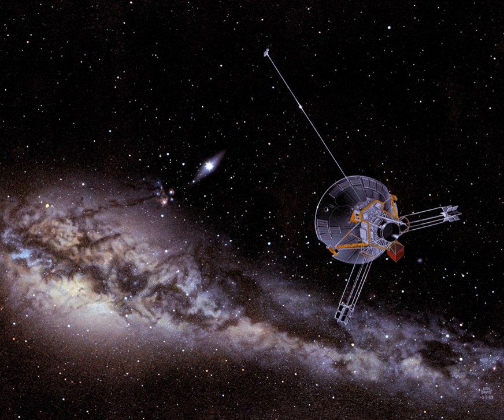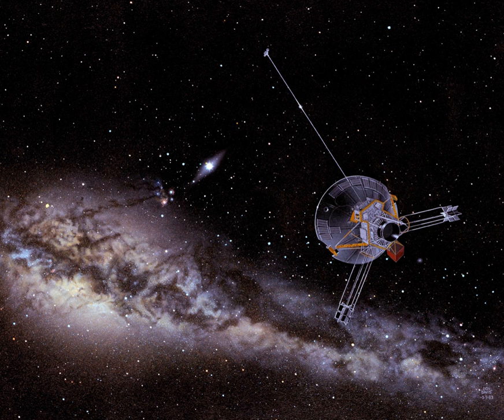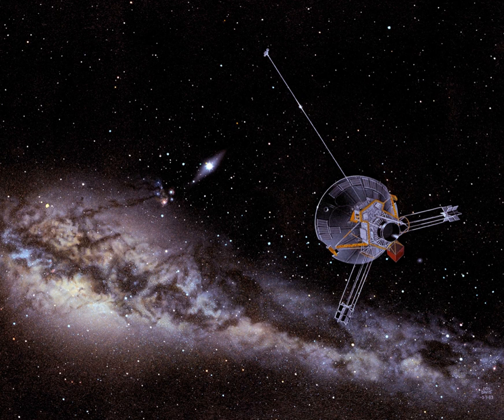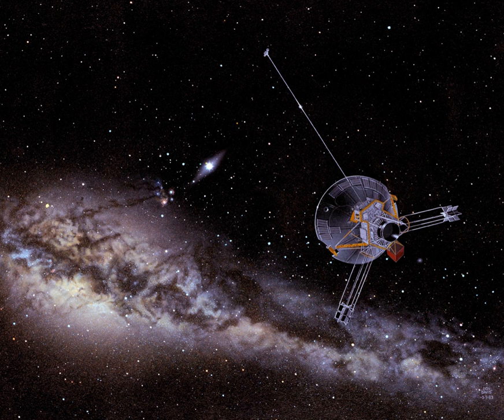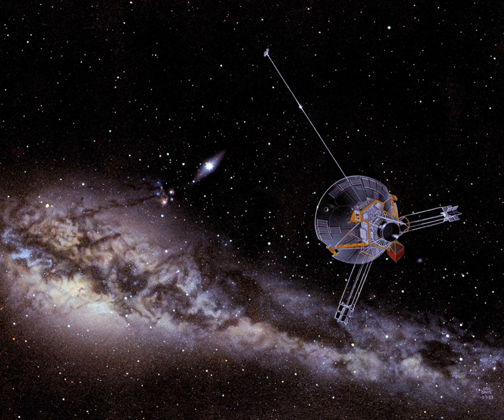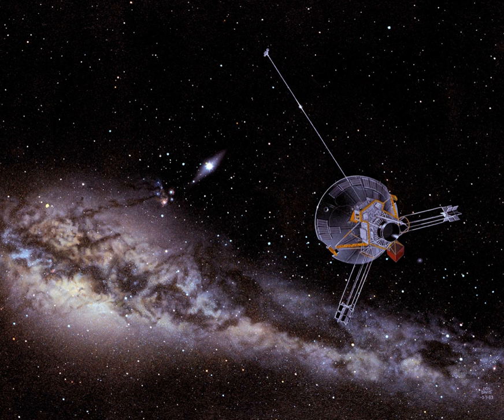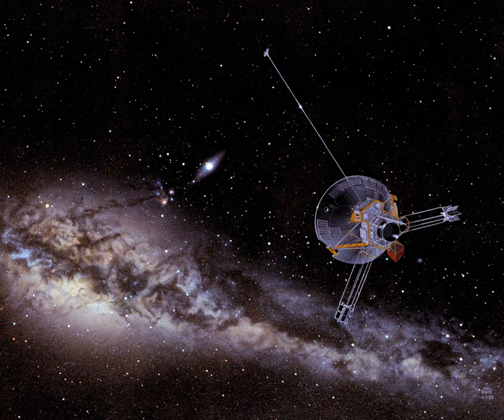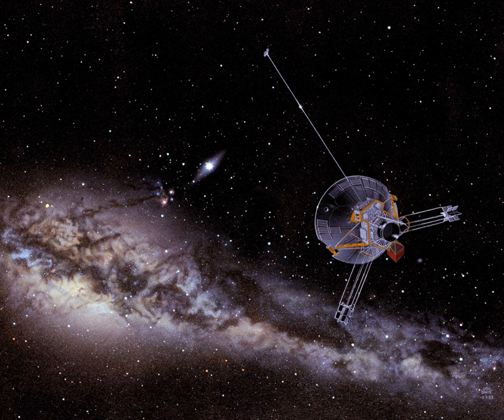Pioneer 10 | Wikipedia audio article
This is an audio version of the Wikipedia Article:
Pioneer 10

- Socrates

SUMMARY
Pioneer 10 (originally designated Pioneer F) is an American space probe, launched in 1972 and weighing 258 kilograms (569 pounds), that completed the first mission to the planet Jupiter. Thereafter, Pioneer 10 became the first of five artificial objects to achieve the escape velocity that will allow them to leave the Solar System. This space exploration project was conducted by the NASA Ames Research Center in California, and the space probe was manufactured by TRW Inc.
Pioneer 10 was assembled around a hexagonal bus with a 2.74-meter (9 ft 0 in) diameter parabolic dish high-gain antenna, and the spacecraft was spin stabilized around the axis of the antenna. Its electric power was supplied by four radioisotope thermoelectric generators that provided a combined 155 watts at launch.
It was launched on March 2, 1972, by an Atlas-Centaur expendable vehicle from Cape Canaveral, Florida. Between July 15, 1972, and February 15, 1973, it became the first spacecraft to traverse the asteroid belt. Photography of Jupiter began November 6, 1973, at a range of 25,000,000 kilometers (16,000,000 mi), and a total of about 500 images were transmitted. The closest approach to the planet was on December 4, 1973, at a range of 132,252 kilometers (82,178 mi). During the mission, the on-board instruments were used to study the asteroid belt, the environment around Jupiter, the solar wind, cosmic rays, and eventually the far reaches of the Solar System and heliosphere.Radio communications were lost with Pioneer 10 on January 23, 2003, because of the loss of electric power for its radio transmitter, with the probe at a distance of 12 billion kilometers (80 AU) from Earth.